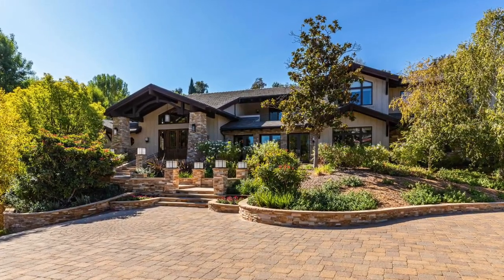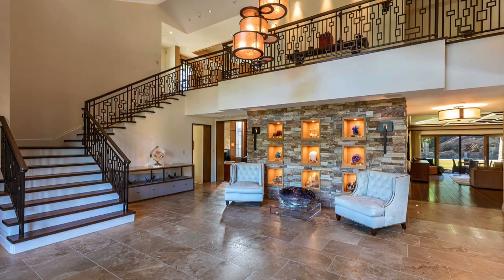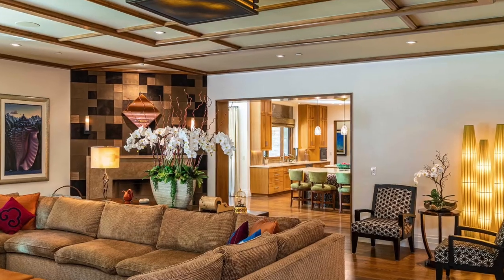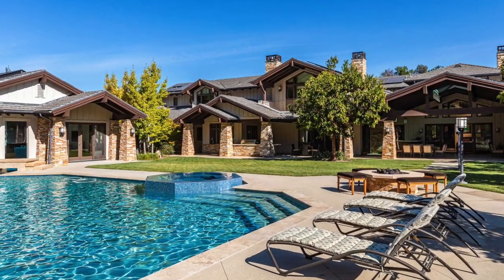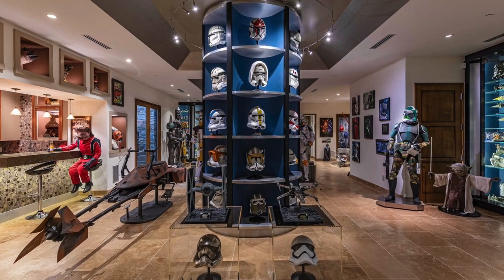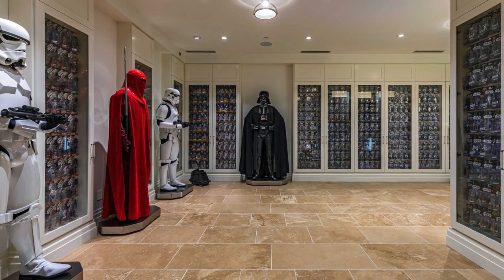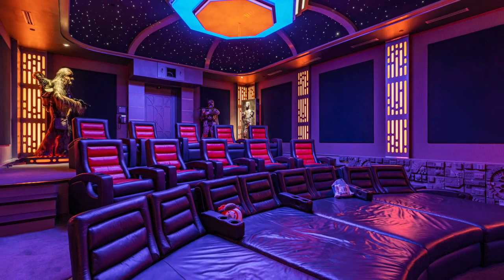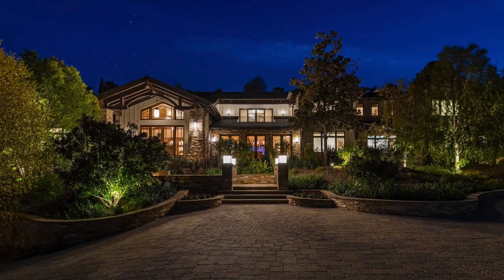Take A Look Inside This $26.5M Star Wars Mansion in California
Situated in the Hidden Hills, California is this beautiful contemporary property up for sale at $26.5 but it hides a nerdy little secret in the basement!

This Californian mansion comes with a 5000 square-foot basement packed full of Star Wars memorabilia.

The home itself is an 18,182 square-foot contemporary craftsman home and this hidden gem of Hollywood isn’t so hidden anymore.

Spread over three private acres, the exterior is perfect for an active lifestyle or a good part atmosphere. The back garden comes complete with an indoor-outdoor pool, slide, grotto, spa and tennis court.

Song by:

Artist: Lyfo
Track: High
Release date: 04 March 2017

Photo Credit - The Agency